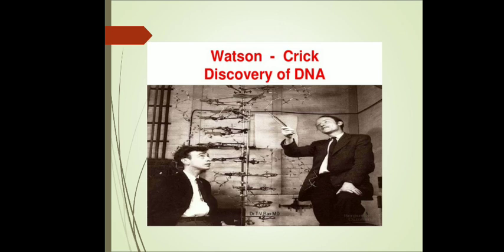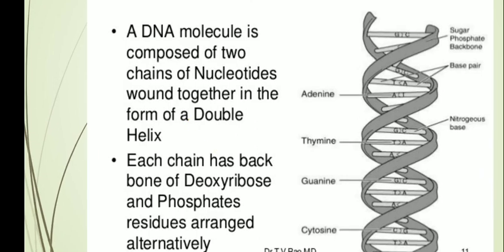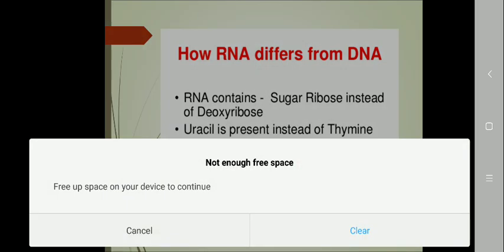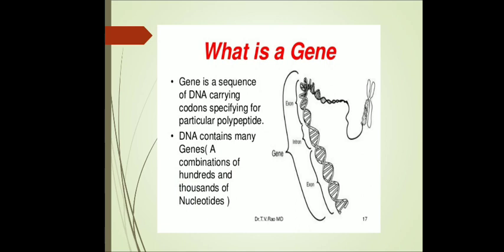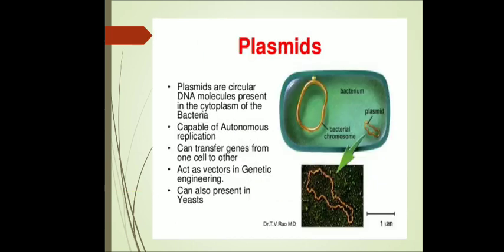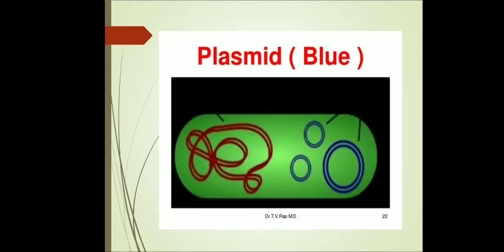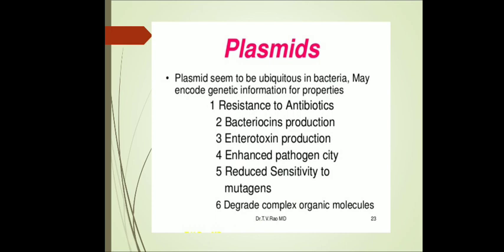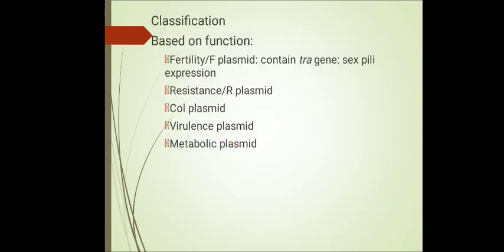Asst.Prof: V.S.Aher :- Bacterial cell and Biochemistry (FYBSc Microbiology I MB 121 ) Sem II,Lec -27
Chromosomal & extra-chromosomal material in bacterial cell